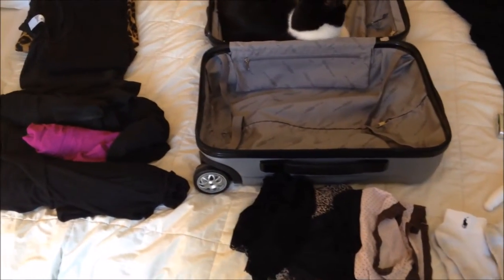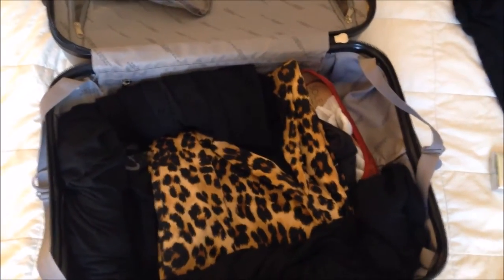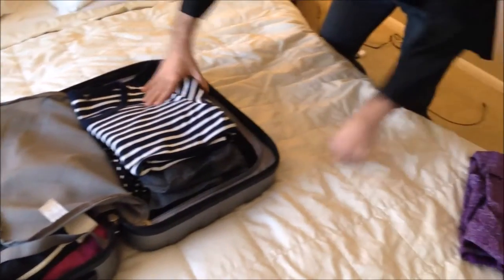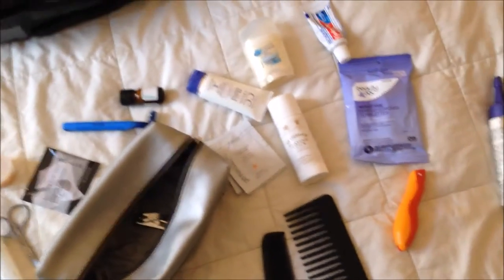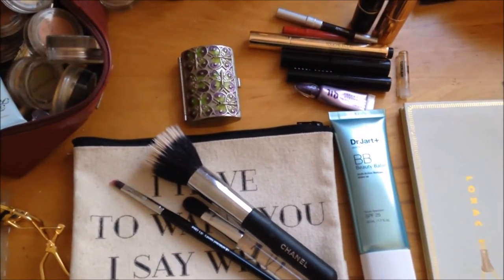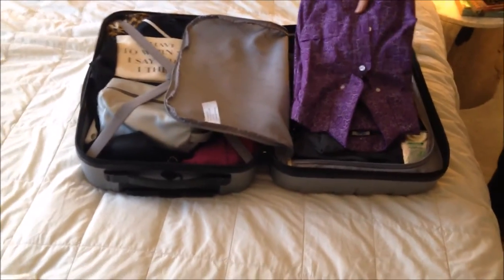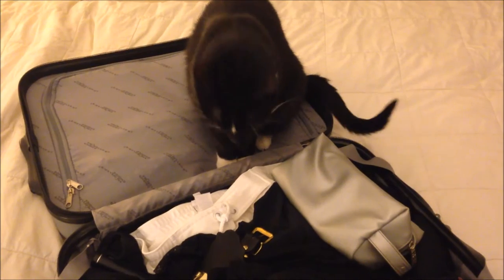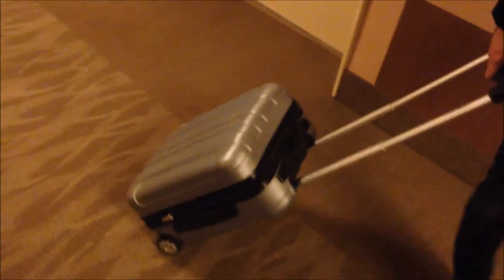One Couple Packs One Carry-On Bag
for all the info and packing list!
No one ever believes me when I say that my husband and I can fit everything we need for a week in one carry-on bag. So, after many requests we made a video of us packing for a trip lasting 7 days. In an age where airlines are up-charging for bags or how many bags you have (like on a budget airline) this will save you a lot of money, and time. Time saved is the best part of this whole endeavor.
I'm sorry the video is so long, but hey, enough friends requested this so this is how we made it happen. And at least there are cats!